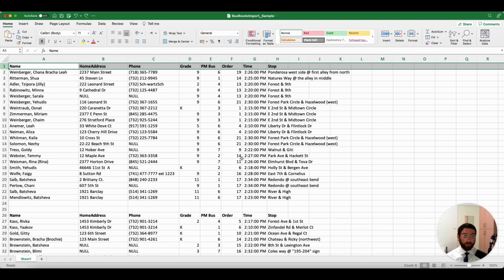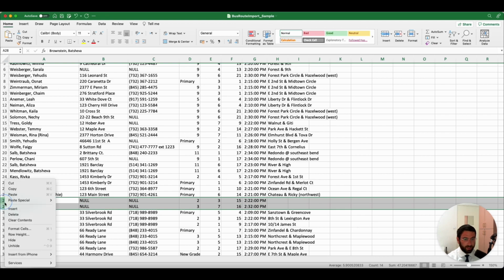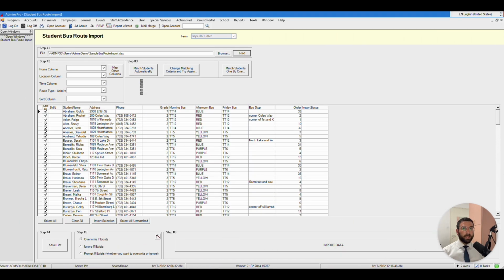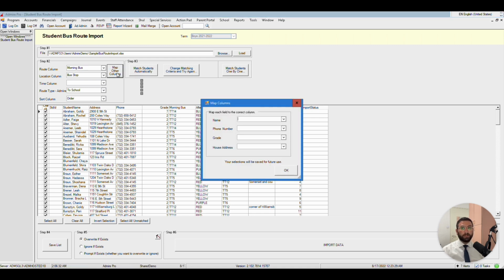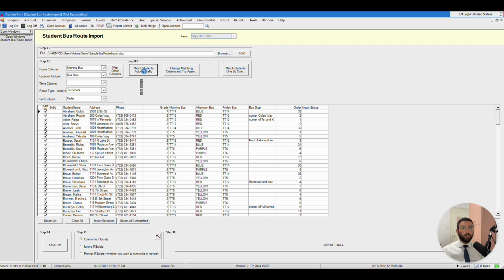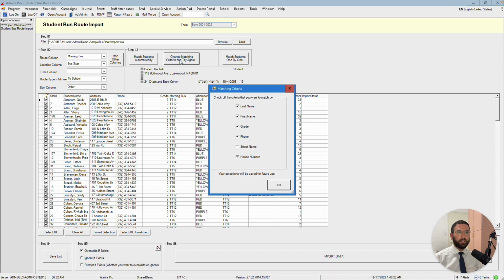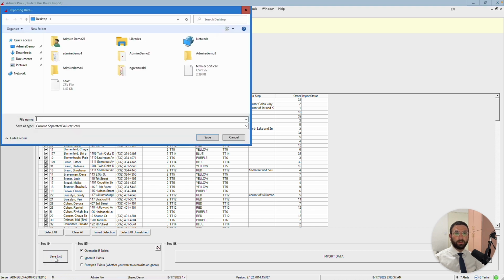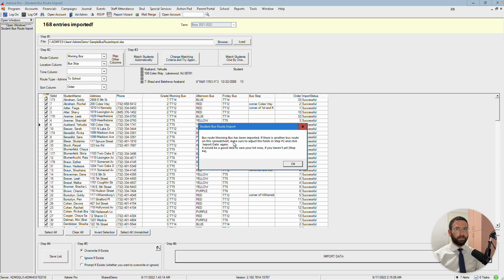Easily Import Your Bus Routes Into Admire | AdmirePro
In this video, you will learn how to use our feature to easily import bus routes into admire. This will be extremely helpful to schools who receive a spreadsheet from the Board of Education with their students names and bus stops and want to get that information into admire without having to manually input the data.

If you do not currently have our Student Bus Route Import (SBI) module and would like to utilize this feature, please reach out to Admire Tech Support to have this added to your system.